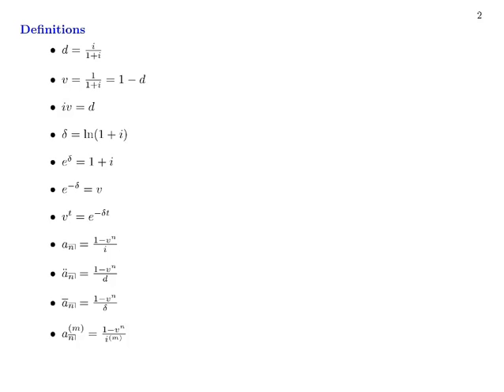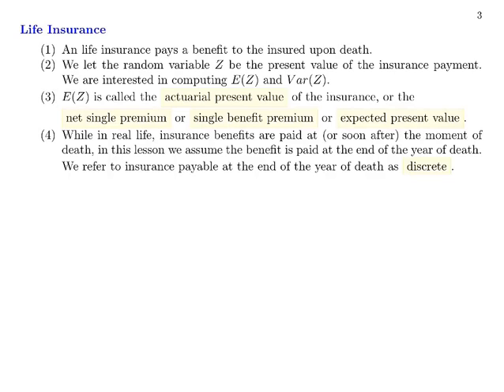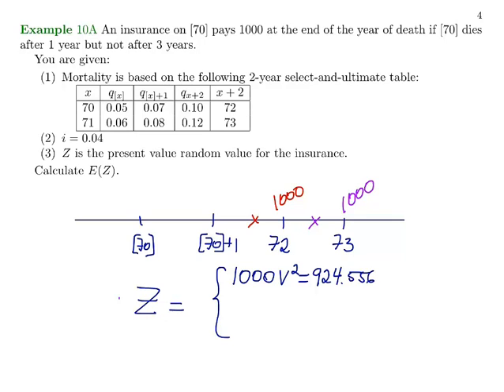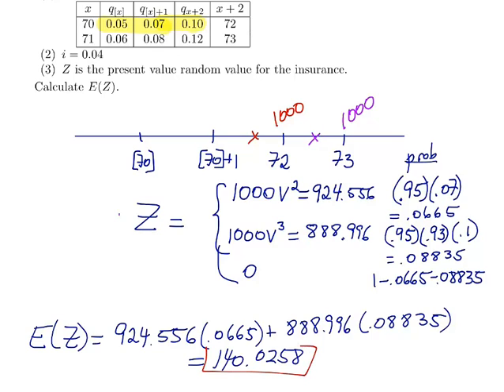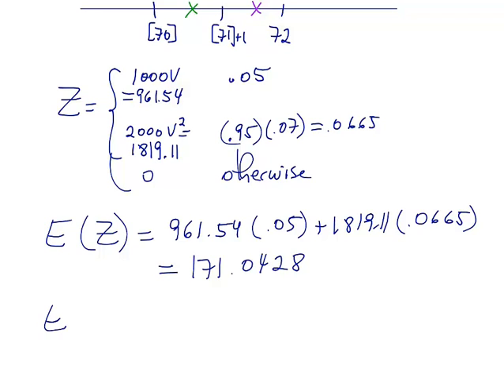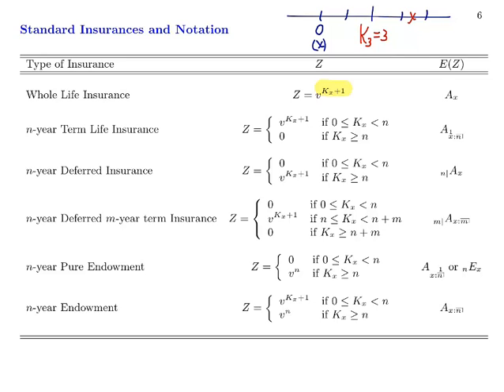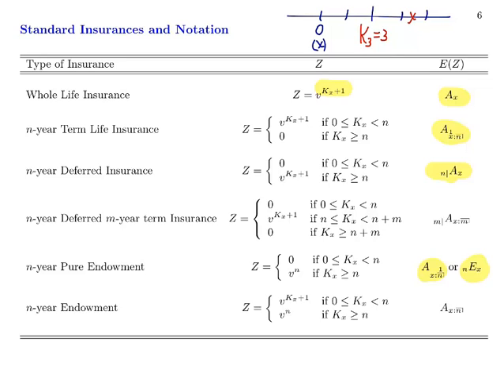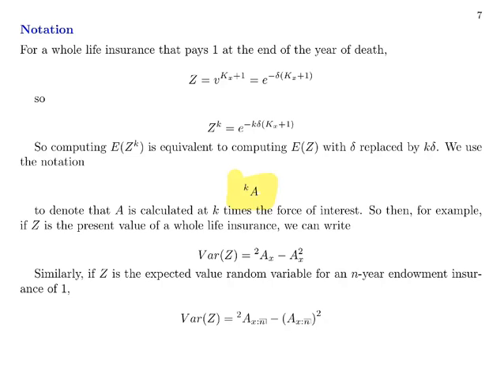Introduction to Lesson 10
This is an introduction to Lesson 10 in the ASM manual for the MLC Actuarial Exam.